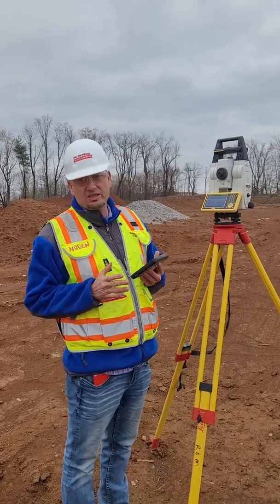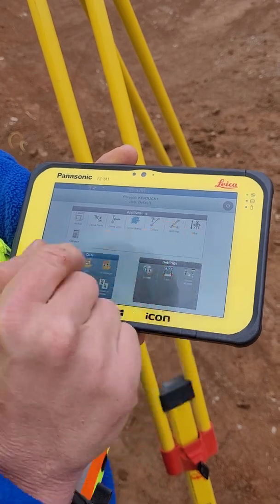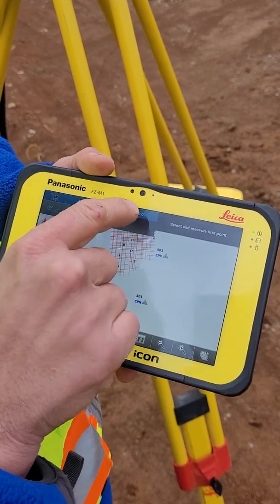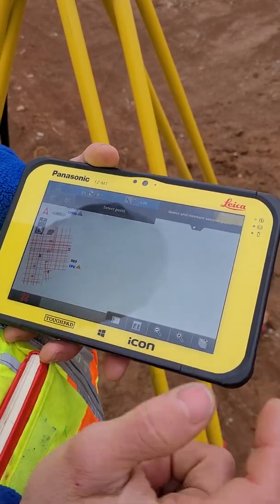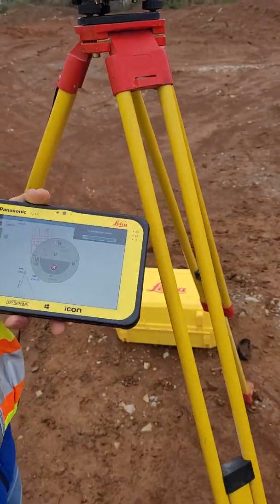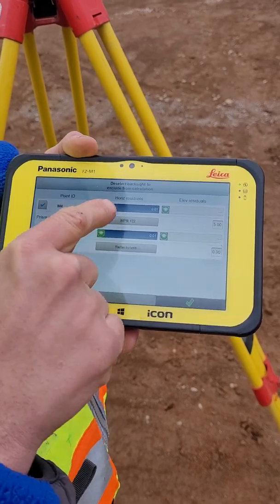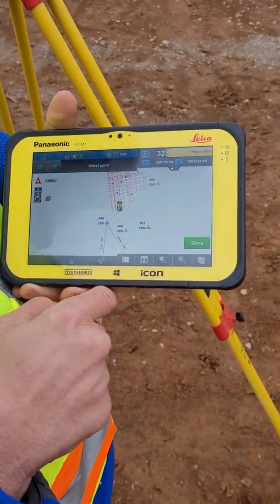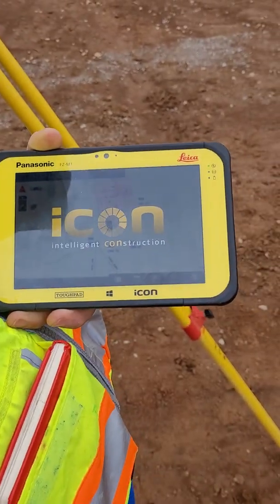leica anywhere setup with several different types of prisms.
How to switch between prism types